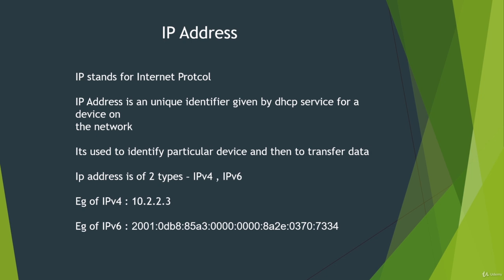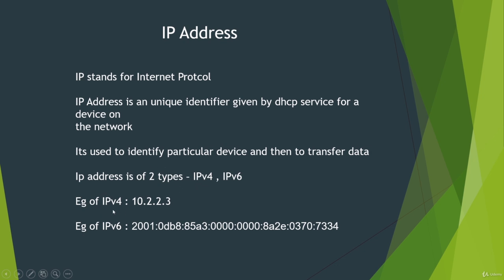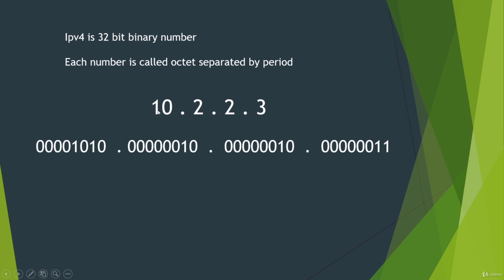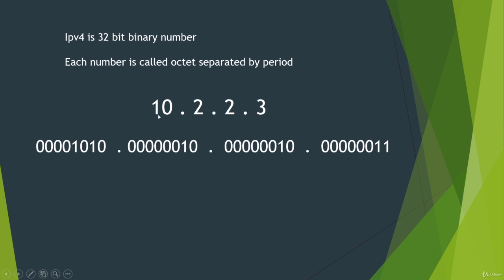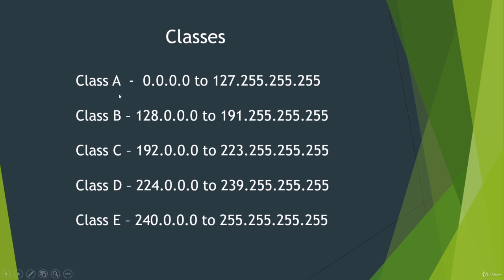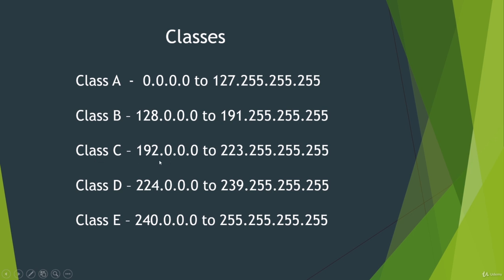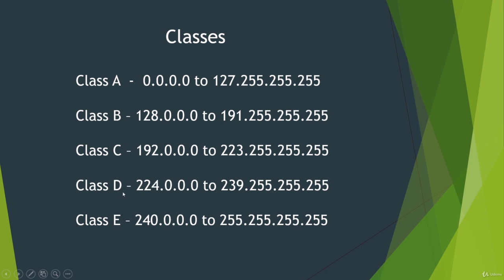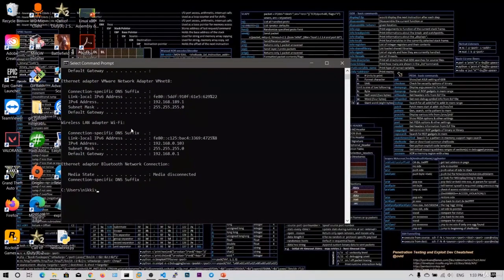EP 04 | IP Addresses & Classes | Hacking Essentials | हैcker.i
Welcome to The Hacking Essentials Series — Episode 4 : IP Addresses and It's Classes tutorial in detail.

In this short, easy-to-follow module, we’ll break down what IP addresses really are, how the traditional classes (A, B, C, D, and E) work, and why modern networks use CIDR and subnetting instead. You’ll also learn about public vs private IPs, loopback addresses, and how networks are organized and secured using this knowledge.

Whether you’re starting your IT or cybersecurity journey, setting up a home network, or just curious about how devices communicate online, this episode will give you the clarity and confidence to understand the backbone of the internet — no unnecessary tech talk, just the essentials.